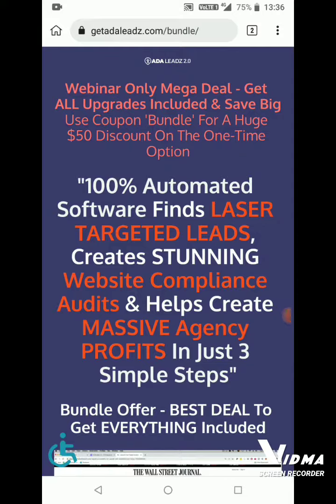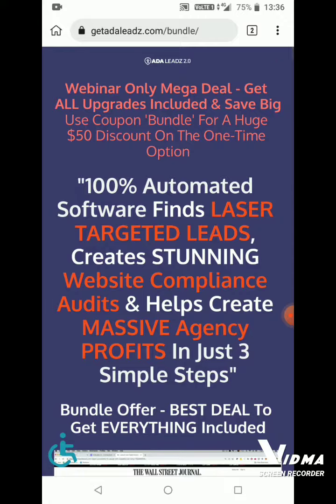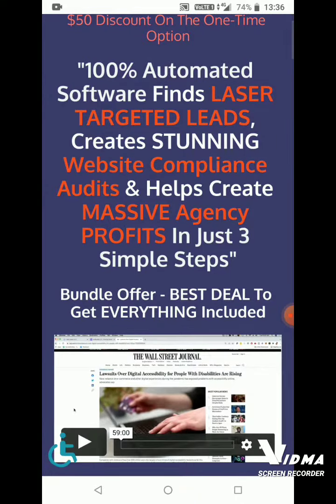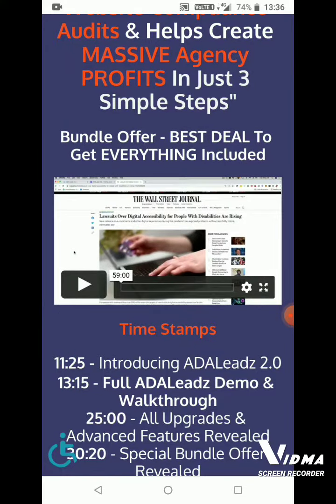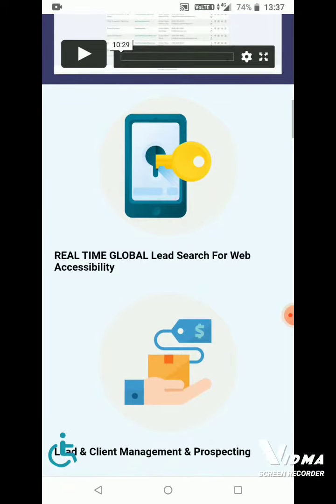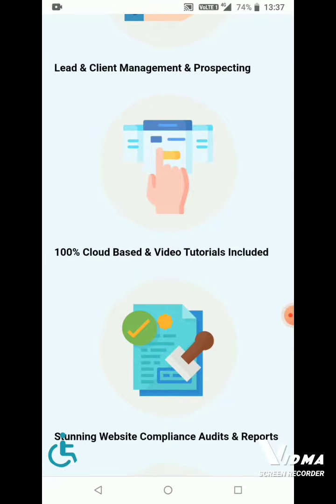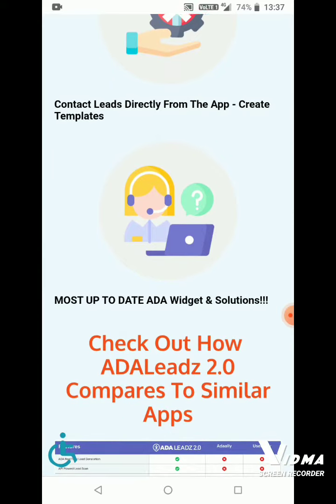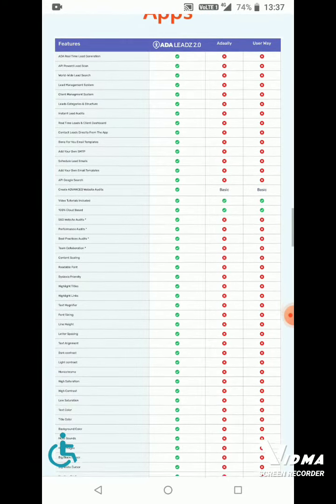Adaleadz 2.o reviews | please must know about Adaleadz 2.o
Link - buystation.ind.in